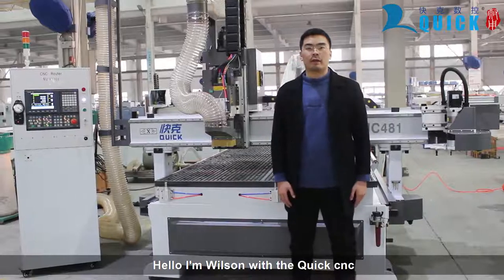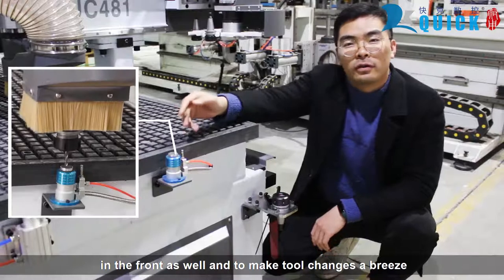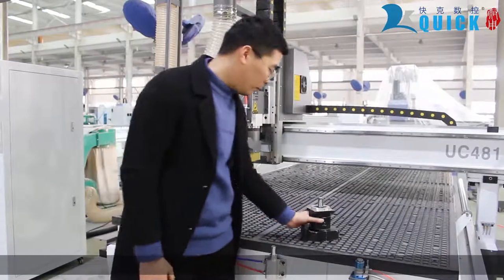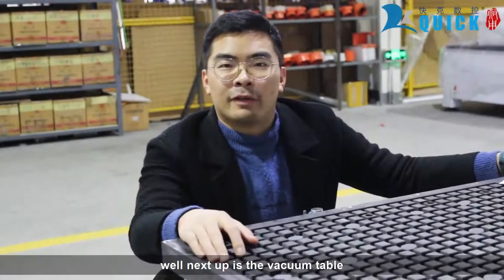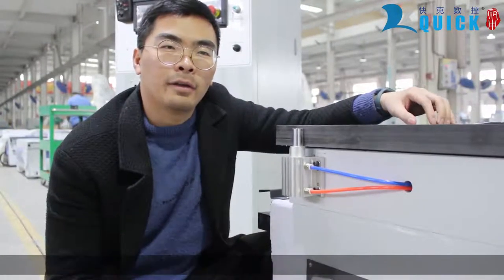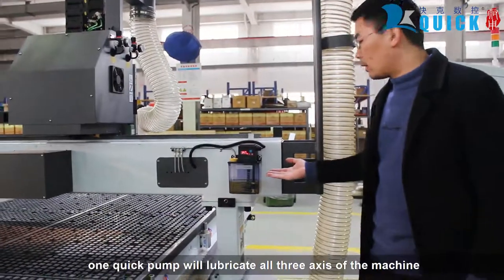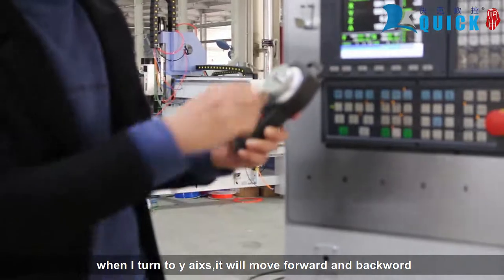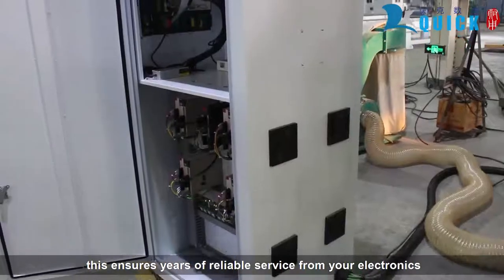QUICK CNC MACHINE UC-481 VIDEO